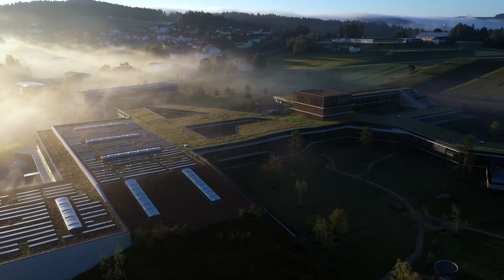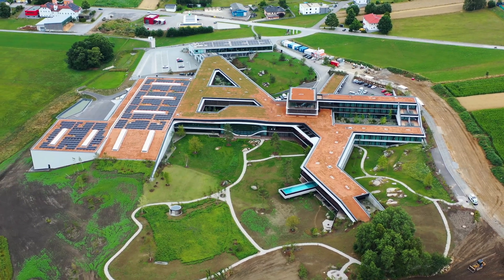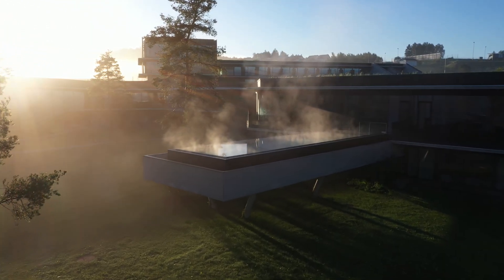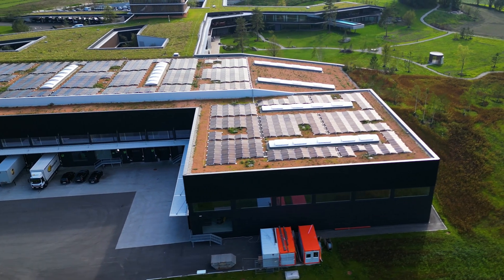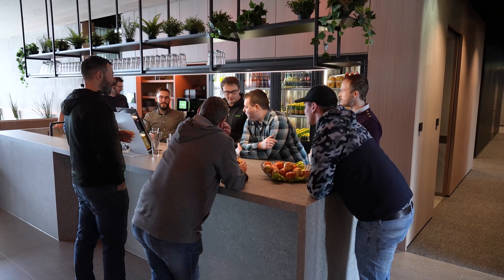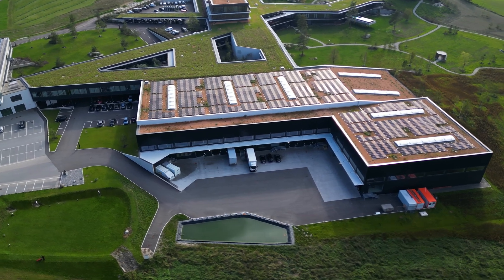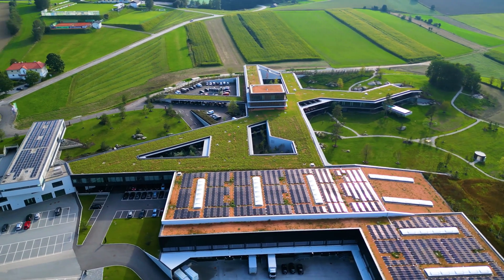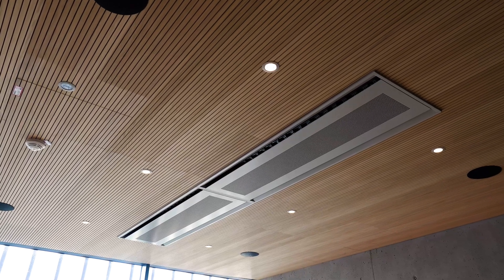Welcome to the smartest building in Europe | 2024 [4K]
Today we take you on a journey through what is probably the most intelligent building in Europe. The Loxone Campus combines office, restaurant, wellness hotel, adventure world and event center under one roof - completely automated with Loxone. Join us for an exclusive look behind the scenes of the center of home and building automation and see for yourself how intelligent automation is implemented in such an impressive project.

Do you want to be part of the Loxone network and become a partner? Register now online in only two minutes and shop as a registered partner right away
👍 no commitment
👍 no minimum turnover
👍 flexible discount rates

Timestamps:
00:00 Intro – Welcome to the Loxone Campus
01:54 The intelligent hotel on the Loxone Campus
02:52 Automation in the wellness area
03:30 Terrain and architecture
03:53 The intelligent restaurant "Glorious Bastards"
05:04 Loxone's office - best workplace for performers
06:24 State-of-the-art working in the lounge
06:52 Security and access solution for the modern office
07:25 The ventilation center at the Loxone Campus
08:10 The logistics center
08:39 The parking deck for office and hotel guests with wallboxes
09:16 The perfect event location: the Auditorium
10:43 The Experience Zone, a museum of building automation
11:06 A seminar center for all
11:40 Goodbye – visit us soon!